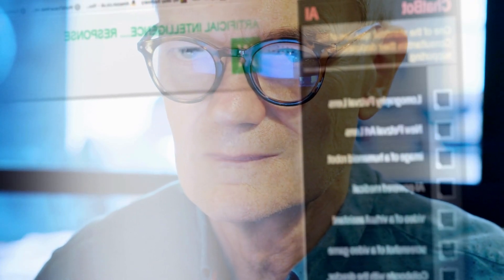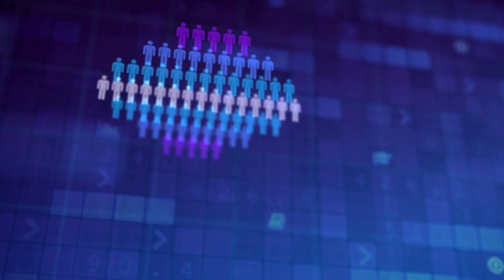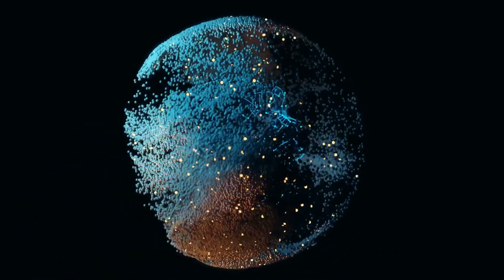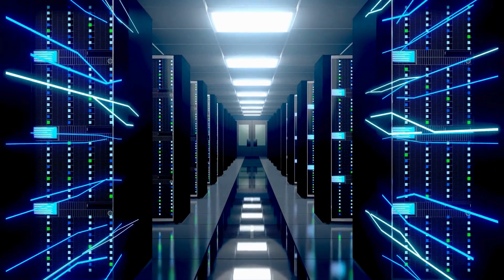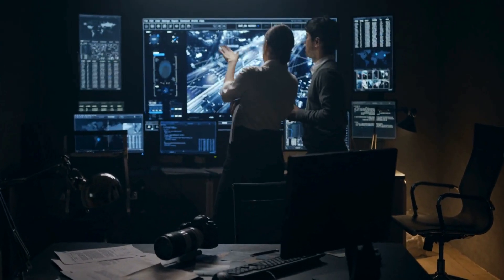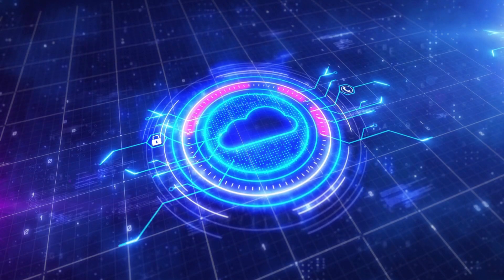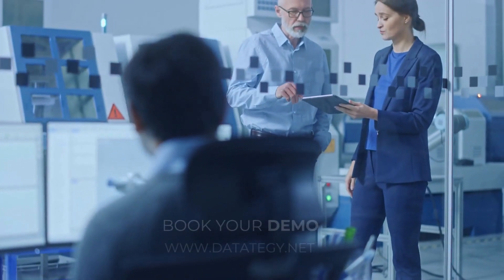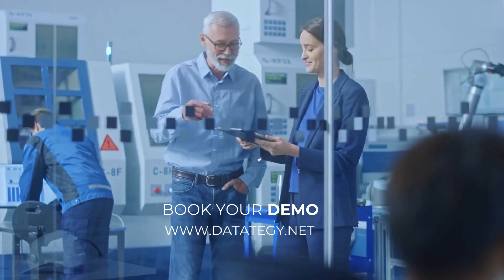Datategy for Sales & Marketing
In the realm of sales and marketing, AI technology is not merely a tool for automation but a powerful force driving transformative change.

From refining customer segmentation to optimizing sales strategies and amplifying marketing efforts, AI is reshaping the landscape of the industry.